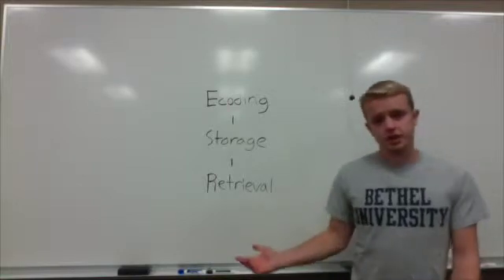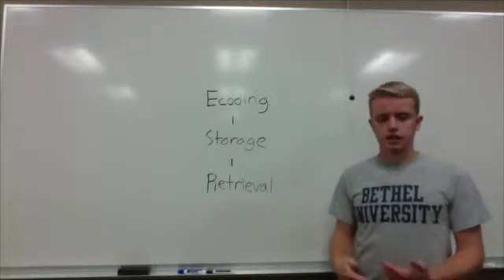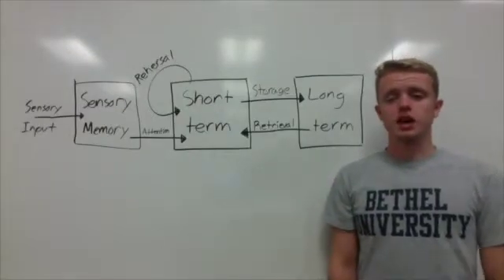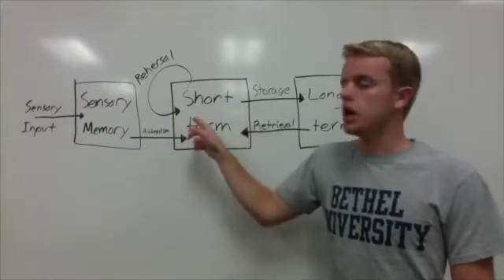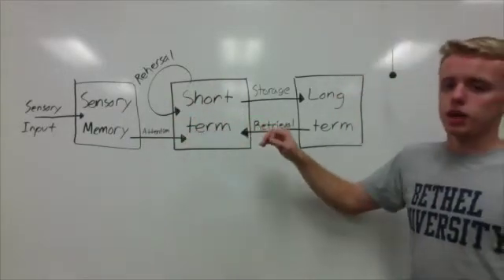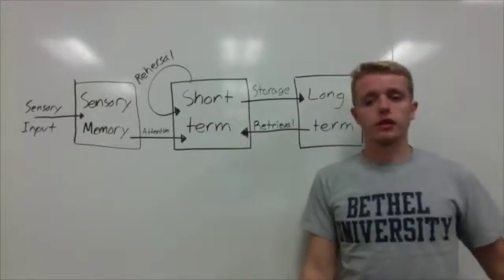EDU240-Memory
This video is about EDU240-Memory